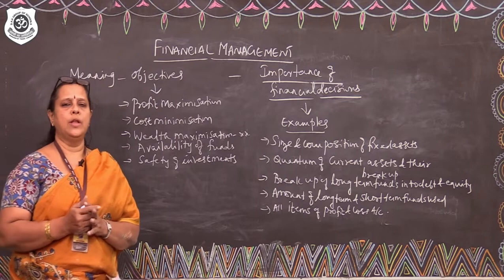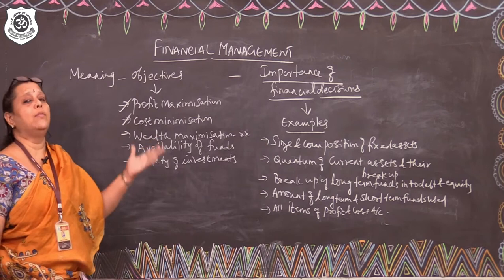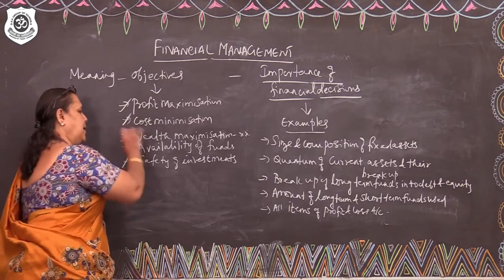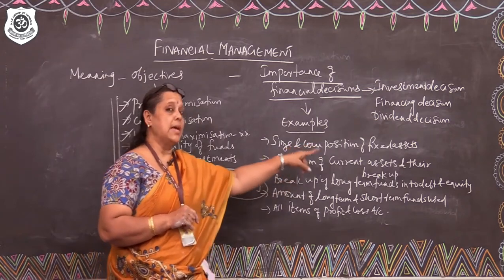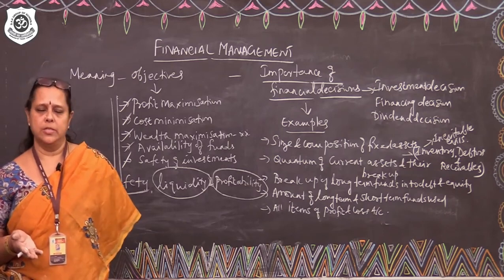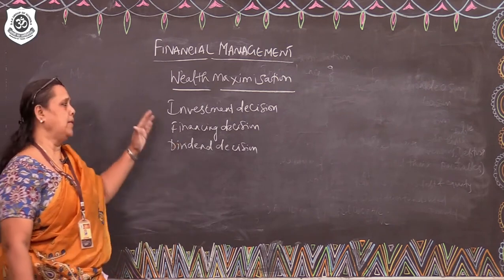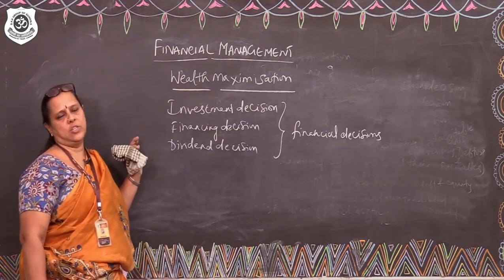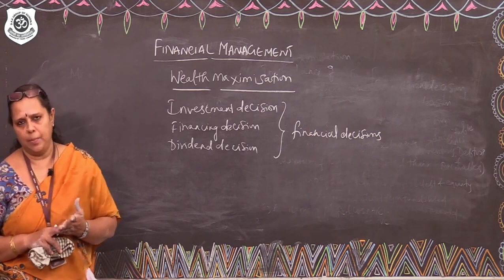Class XII CBSE Business Studies Ch09 01 Introduction, Objectives And Wealth Maximization